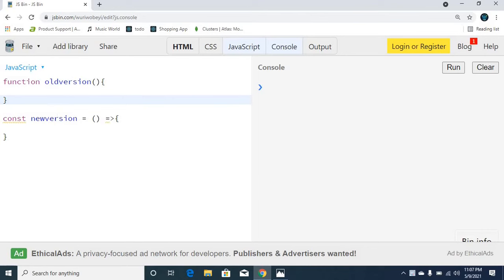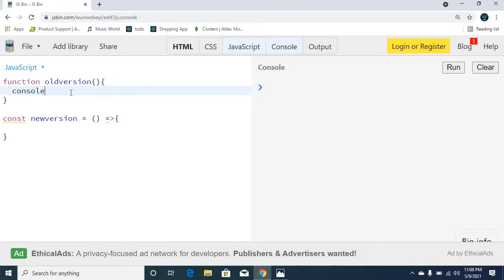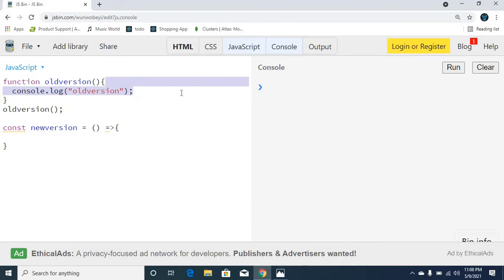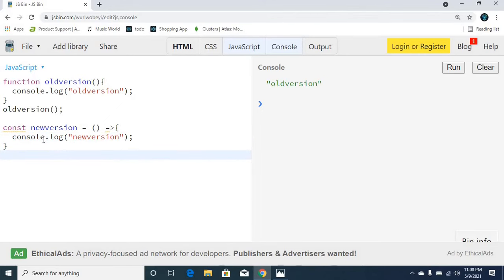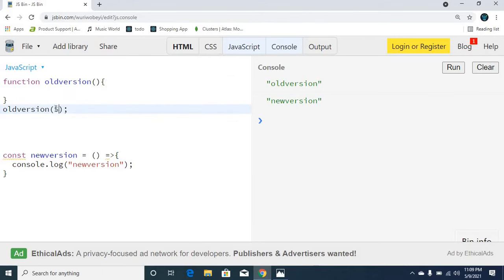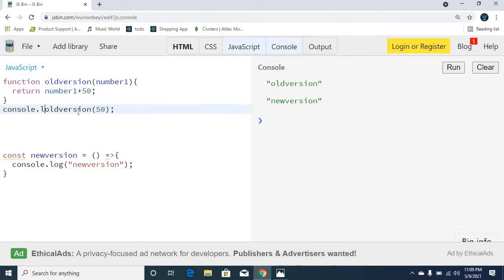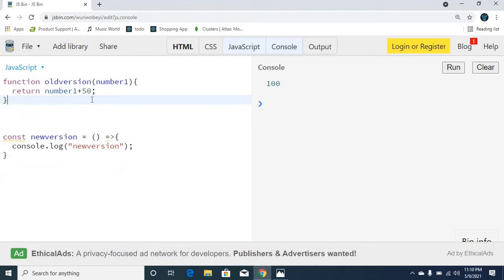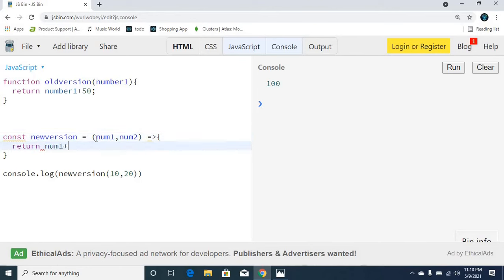How to Use Arrow Function in JavaScript in telugu - 3 - ReactJs in telugu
Hey Everyone,

This video is all about explanation of regular and arrow functions in JavaScript (i.e, ES5 vs ES6) in telugu. This series will be continued stay tune :) for upcoming videos.

I am grateful for your all support !!.